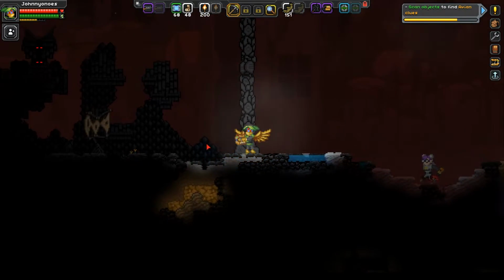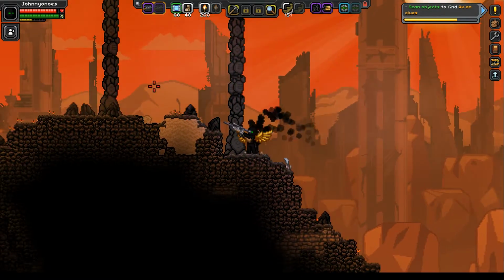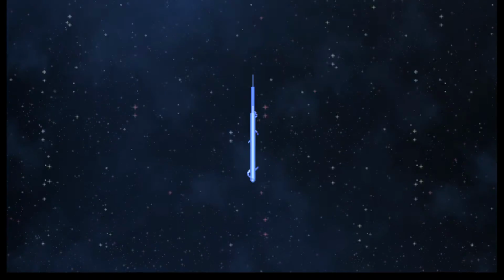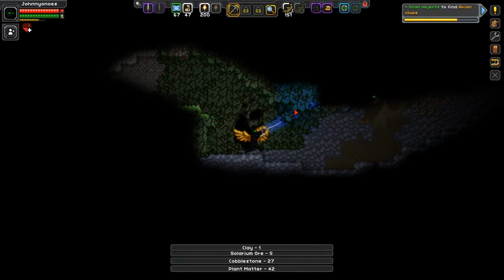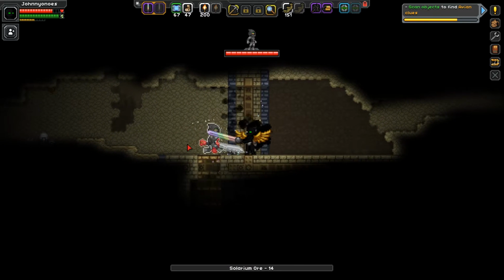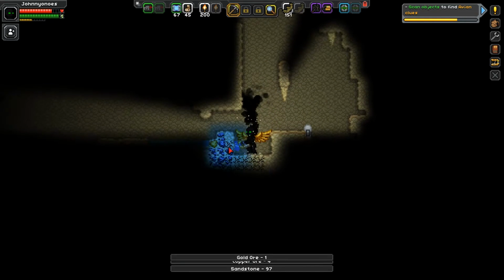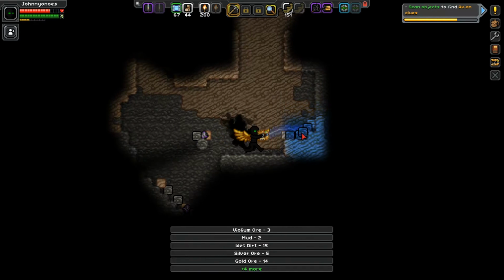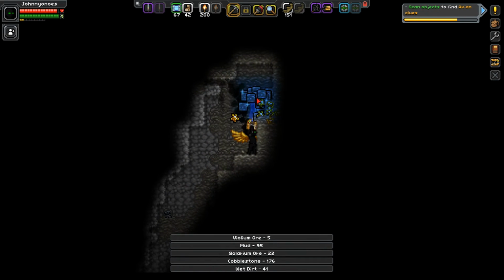Let's Play!: Starbound 1.0: Ep19: Fishman Johnny, Sunderer of Worlds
After exploring the rest of the Scorched Planet, Fishman Johnny completes the upgrades to his Matter Manipulator and starts cutting huge swaths of earth (for reals this time :P) apart to find the final ore: Solarium.